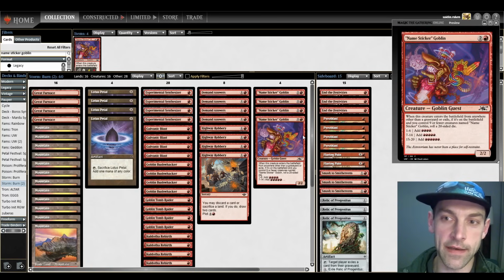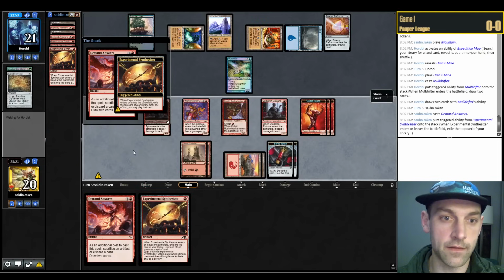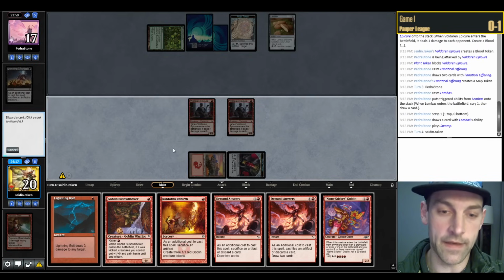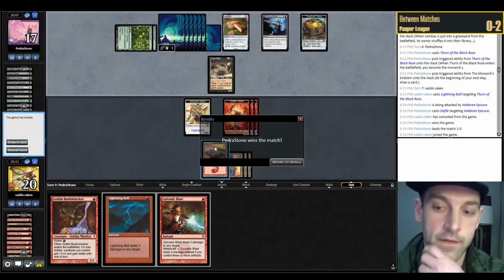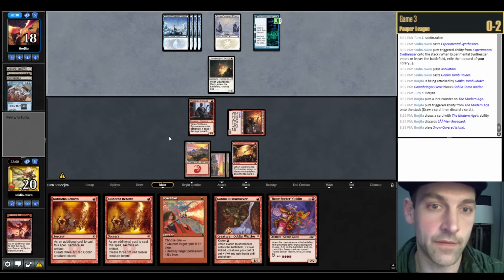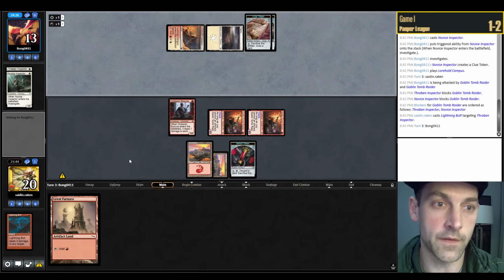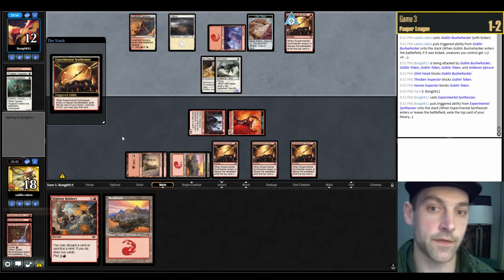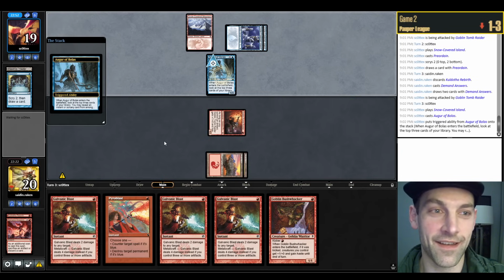ITS A STICK UP - Can Highway Robbery revive my Pauper Storm Burn in the current meta?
I'm trying out a brand new card for the first time, looking to see if it is going to be able to bring back storm burn!

Deck Tech 0:00
Round 1 vs Tron 2:58
Round 2 vs Gardens 10:35
Round 3 vs Familiars 16:53
Round 4 vs Boros Synth Glitter 26:56
Round 5 vs UR Terror 35:40